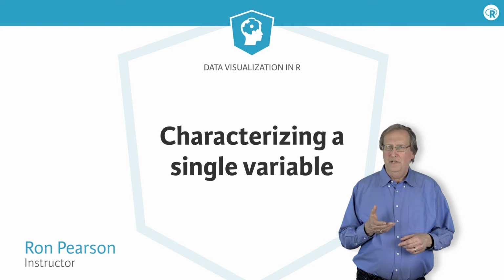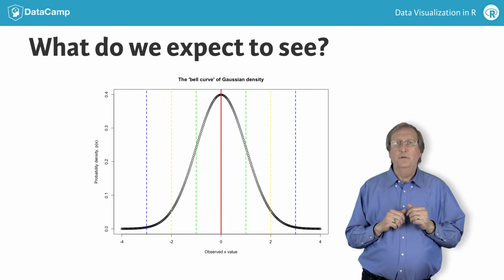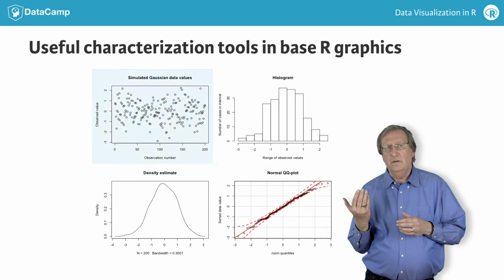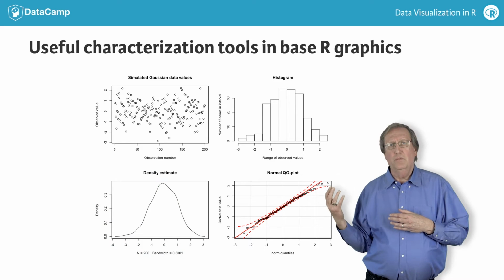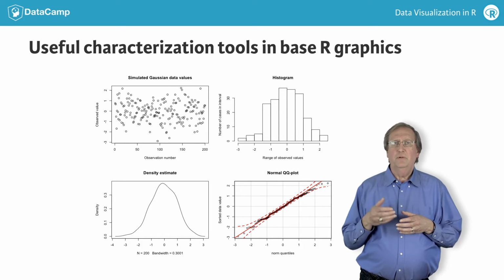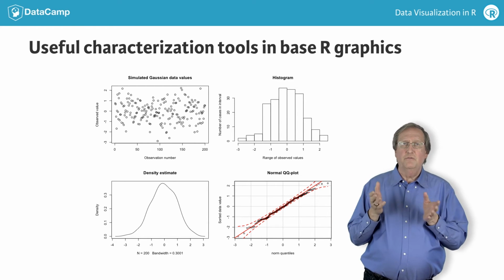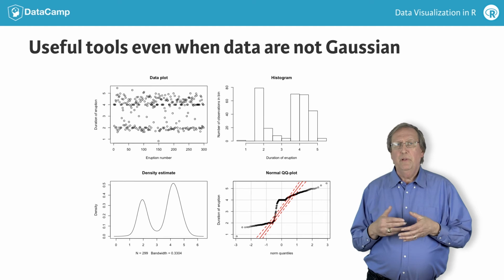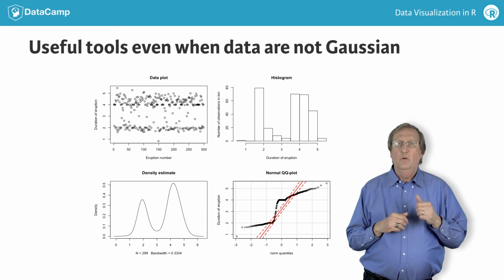R Tutorial: Data Visualization in R (part 2)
Part 2 of our Data Visualization in R course by Ron Pearson.

Base R graphics supports many different plot types and this chapter introduces several of them that are particularly useful in seeing important features in a dataset and in explaining those features to others. We start with simple tools like histograms and density plots for characterizing one variable at a time, move on to scatter plots and other useful tools for showing how two variables relate, and finally introduce some tools for visualizing more complex relationships in our dataset.

In looking at a new dataset, it is useful to start by looking at one variable at a time, to see whether it conforms to our expectations.

For numerical data, a common expectation is that the values should conform approximately to the Gaussian or normal distribution, described by the "bell curve" shown here. Under this assumption, the observed data values are clustered around the mean value - here, the value 0 indicated with the solid red line - becoming less likely as we move further away from this central value.

The standard measure of "scatter" or "spread" in Gaussian data is the standard deviation, and this plot shows how the likelihood of observing data values decreases as we move out from the mean, first one standard deviation away (the green dashed lines), then two (the yellow lines), and finally three (the blue lines).

These expectations are not always met, but they have led to the development of several useful graphical tools for characterizing numerical data. Here, the upper left plot shows 200 simulated Gaussian data values, and the other three plots show their characterizations using three of these tools.

The upper right plot shows the histogram, probably the best-known of these tools. It is constructed by, first, dividing the range of the data values into subsets or "bins," and then counting the number of values that appear in each bin. The basic histogram is a barplot where each bar represents a bin and its height represents the number of observations in that bin.

The lower left shows a density plot, which we can think of as a normalized and smoothed histogram. If our data values approximately satisfied the Gaussian data assumption, this plot should look like the "bell curve" shown earlier. Because this example is based on simulated Gaussian data, this density plot should have this shape, and it does, at least roughly. The fact that it is only "approximately bell-shaped" is a consequence of the finite size of our data sample and it emphasizes that while density plots are good enough to be very useful, they are not perfect.

The lower right shows a normal QQ-plot, not as well known as these other tools, but extremely useful. It is constructed by first sorting the data values from smallest to largest, and then plotting them against an x-axis derived from the Gaussian distribution. For Gaussian data, these sorted points should lie very close to the solid red reference line shown in this plot.

This plot was generated with the qqPlot() function from the car package, which provides 95% confidence intervals - the dashed red lines around the reference line - to help us see how well our data conforms to the Gaussian assumption. Since all of these data points fall within these limits, the Gaussian data assumption appears excellent here, as it should.

Here are the results when we apply these tools to a real dataset. The upper left plot shows the duration values from the geyser data frame in the MASS package, describing the durations of 299 eruptions of the Old Faithful geyser in Yellowstone National Park. As before, the other three plots show the histogram (upper right), the density plot (lower left), and the normal QQ-plot (lower right). Here, the density plot is probably the most useful, highlighting the fact that these data values exhibit a bimodal distribution, with not one but two "most likely values."

Now, it's your turn. The following exercises give you a chance to try these tools for yourself.